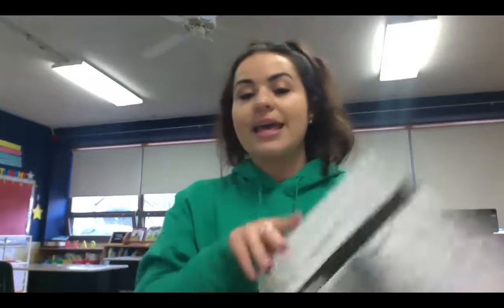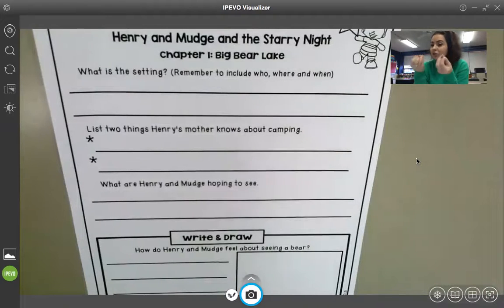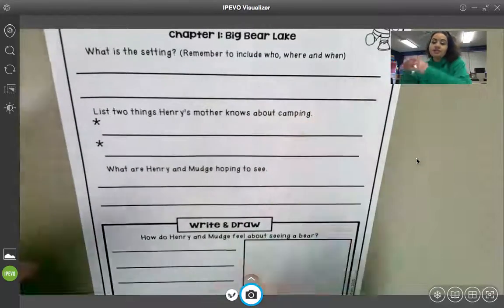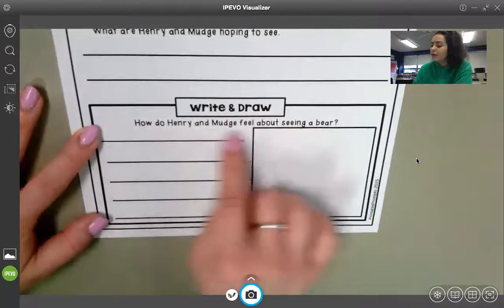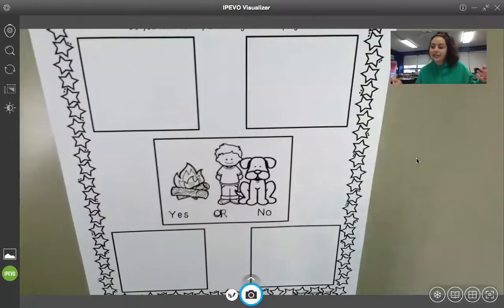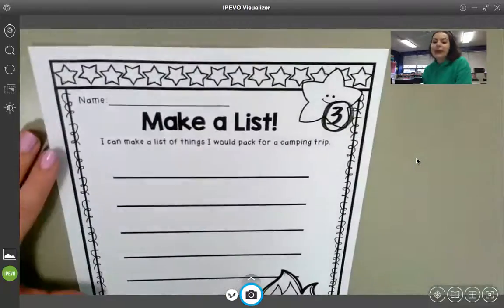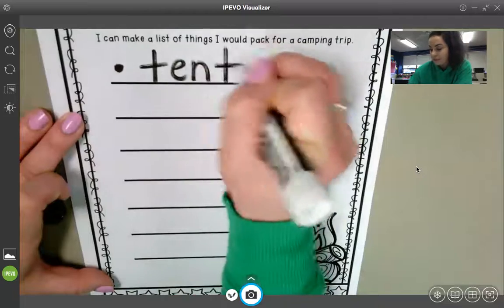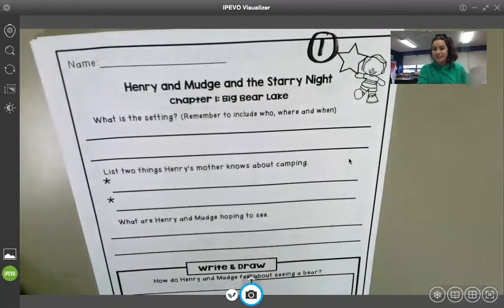ELA- Assignment Directions for Mar. 29th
This video explains our ELA assignments for Monday, March 29th, 2021.